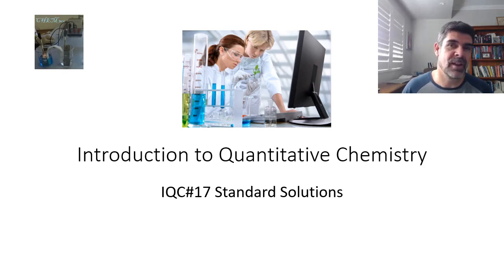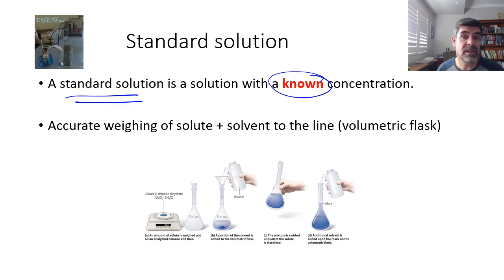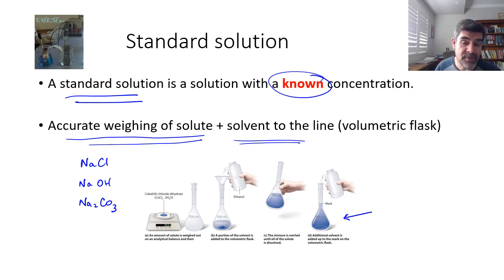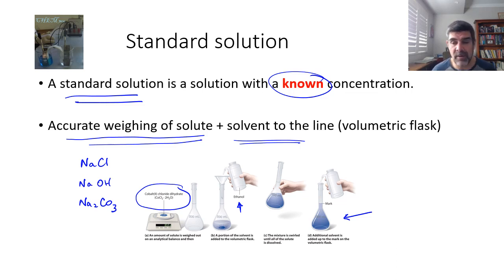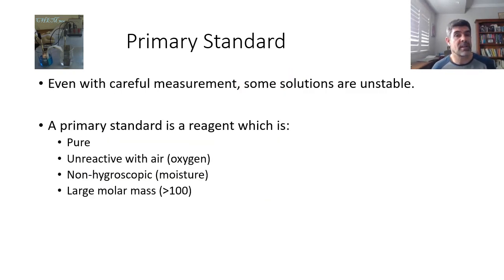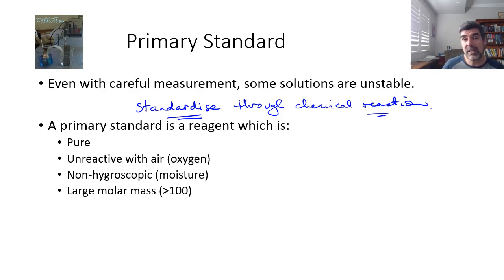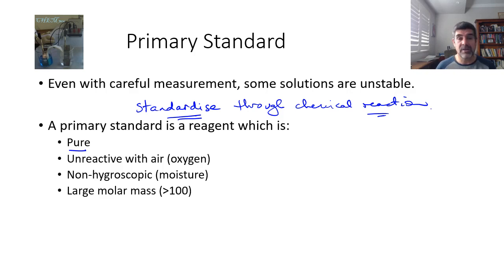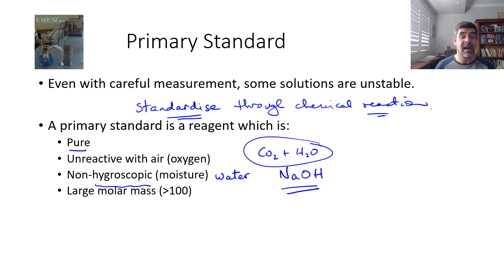IQC#17 Standard Solutions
Standard solutions